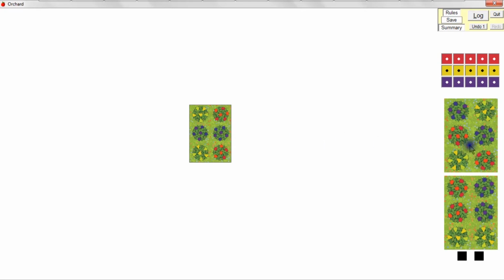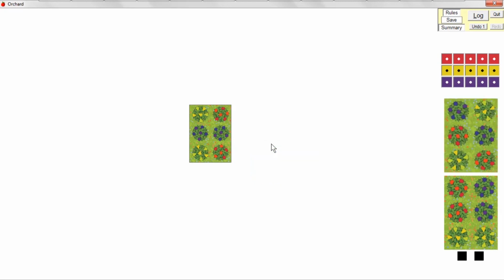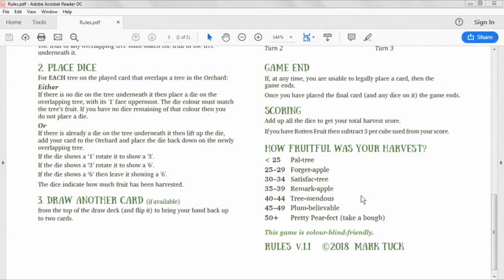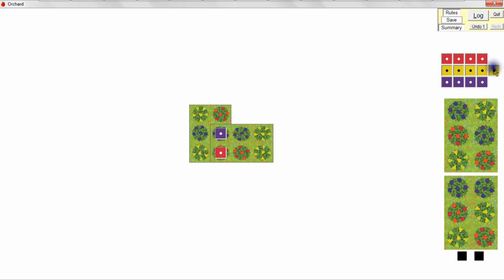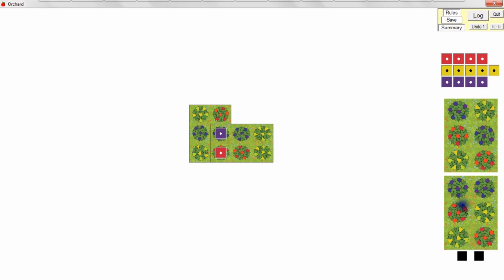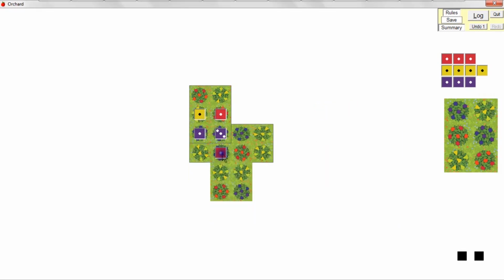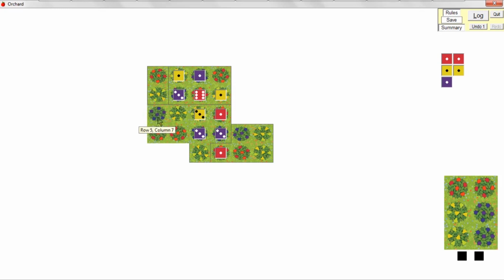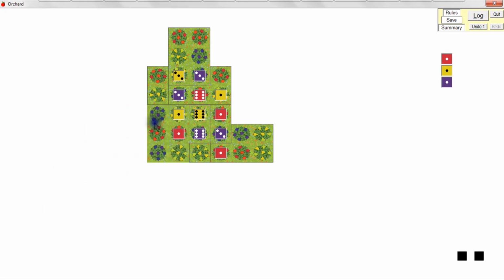Orchard Solitaire Game: Tutorial and Solo Playthrough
This is a tutorial and complete solo playthrough of Orchard: A 9 Card Solitaire Game, designed by Mark Tuck.

Actual playthrough begins at 0:10:30.

Find out more about the game and create your own Print and Play version